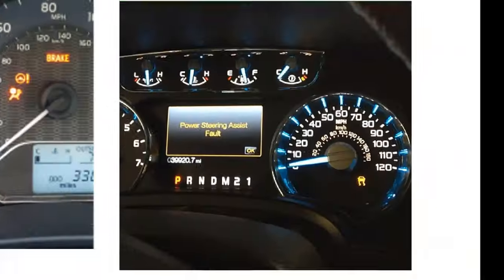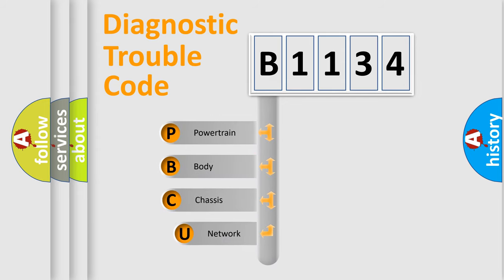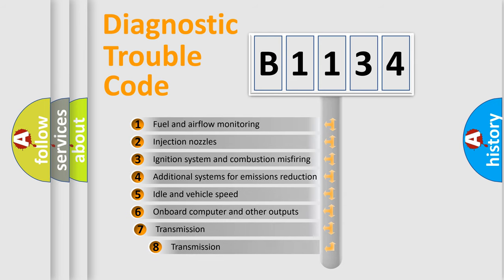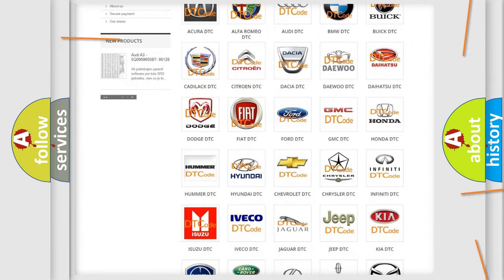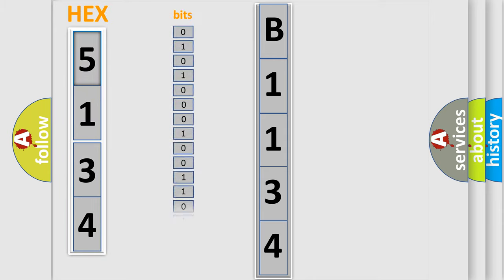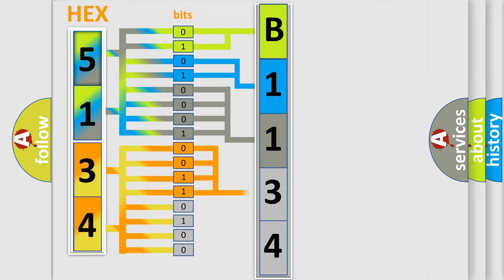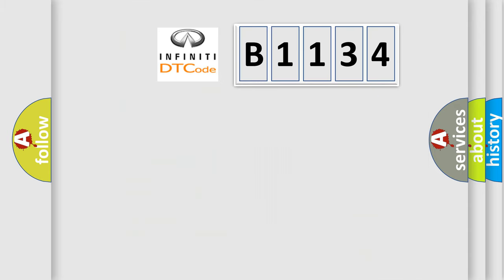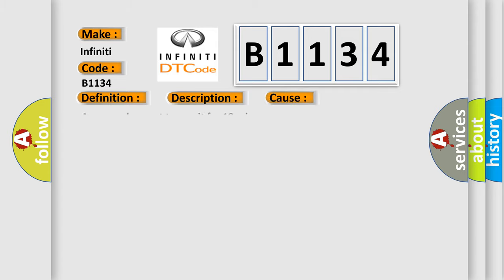DTC Infiniti B1134 Short Explanation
Contents:
0:21 Basic DTC analysis according to OBD2 protocol standard.
1:48 Insight into programming
2:58 A diagnostically understandable description of the Diagnostic Trouble Code
3:05 Basic error definition

Make:
Infiniti
Code:
B1134
Definition:
Right Rear Low Tire Pressure Sensor
Description: